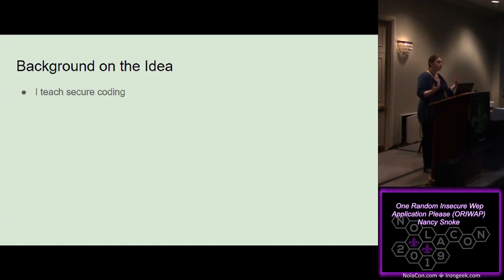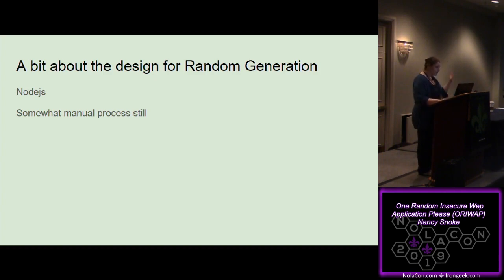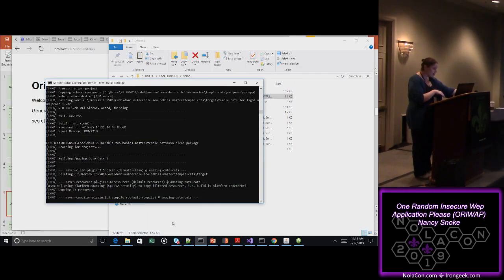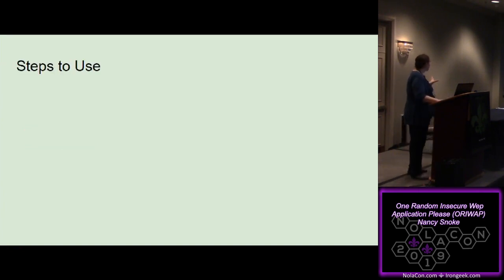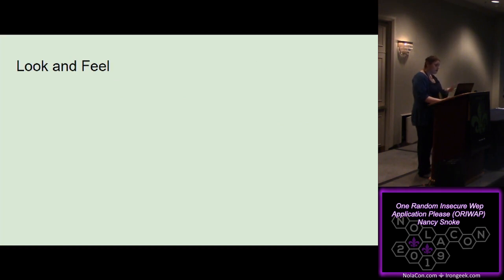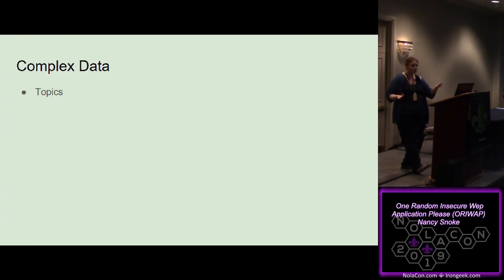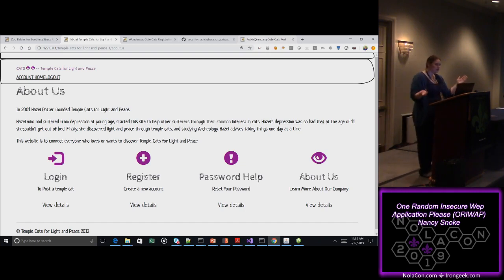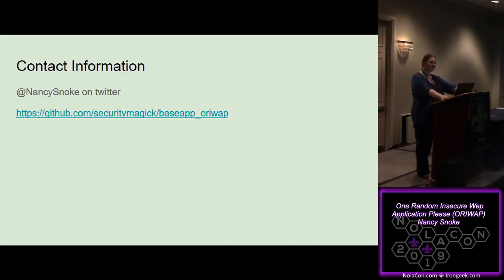NolaCon 2019 C 00 One Random Insecure Wep Application Please ORIWAP Nancy Snoke